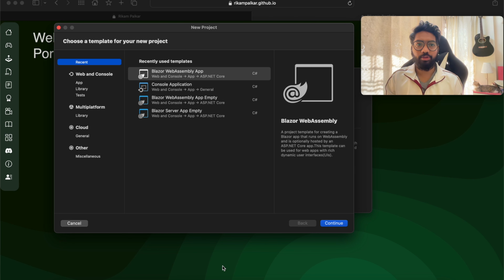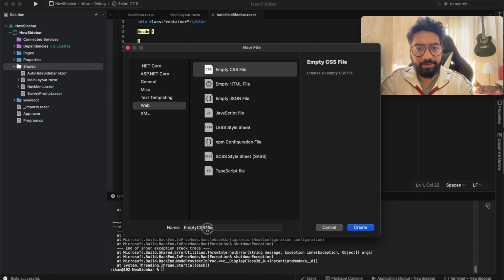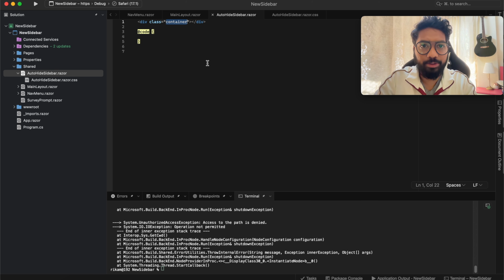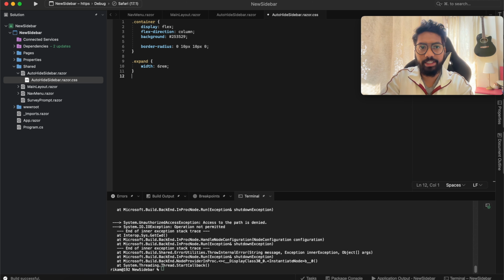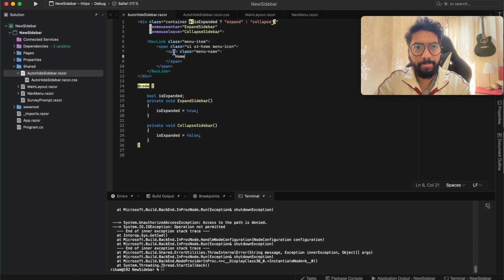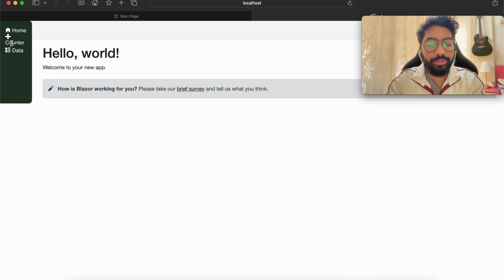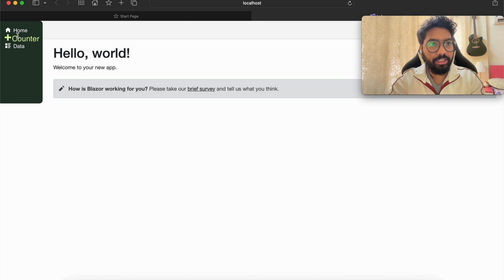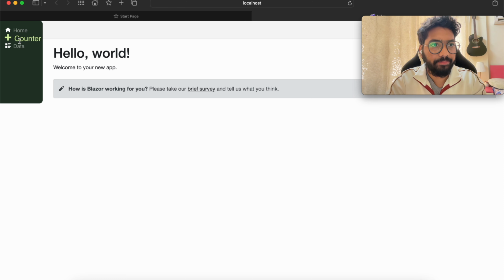Learn to create Autohide sidebar in Blazor | CSS in detail | Magic of C#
Chapters:
0:00 - What is auto collapsing sidebar?
0:57 - Creating Blazor WASM project.
1:53 - Creating a component for auto hide sidebar.
3:42 - Creating a css for the sidebar.
6:47 - Coding expanding and collapsing of the sidebar.
8:37 - How to use C# variables to toggle CSS.
11:11 - Adding and designing menus to the sidebar.
21:57 - Conclusion.

Learn Blazor from my book: Blazor Simplified